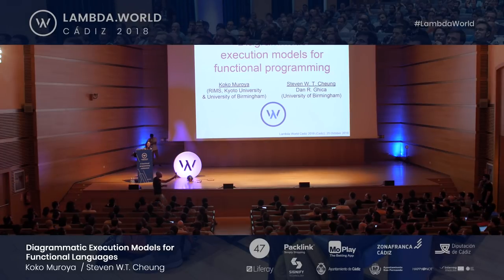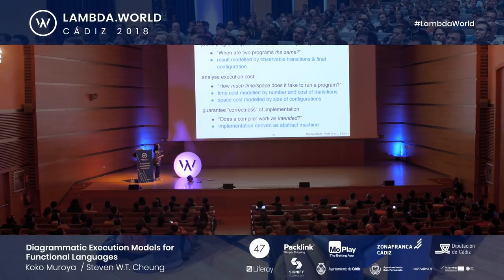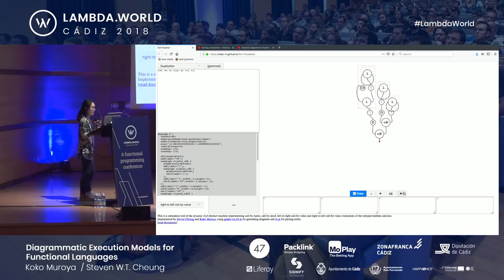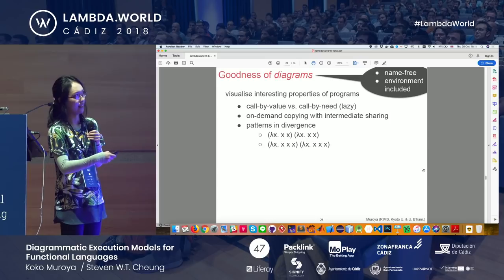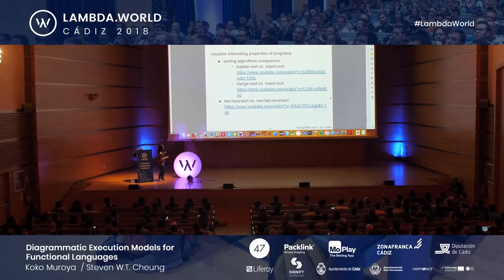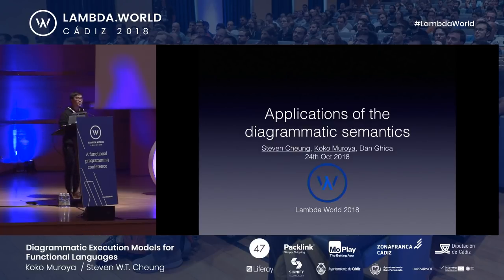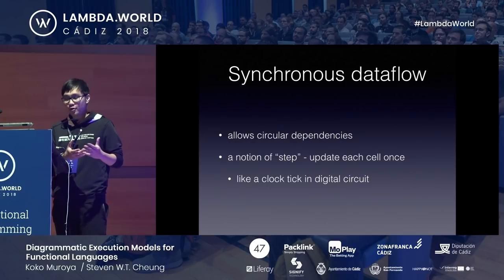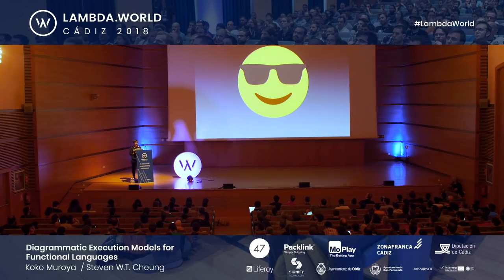Lambda World 2018 - Diagrammatic Execution Models for Functional Languages - Keynote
This keynote by Koko Muroya and Steven W.T. Cheung took place at Lambda World Cádiz on October 25th, 2018 at the Palacio de Congresos in Cádiz, Spain.

Diagrammatic Execution Models for Functional Languages

"What is my program actually doing?" Sometimes you feel a need to execute a functional program yourself. Ok, here's a function call. I'll first look at arguments. Now I've got values of arguments, so I'll go onto the function. Remember, this parameter is now this value, that parameter is now that value... You jump around the program, back and forth between variables and pieces of code, and keep collecting results of these visited pieces.

This talk introduces diagrammatic models of functional-program execution. The underlying idea is to express the above process using diagrams; the "token", your agent, moves around a diagrammatic representation of a whole program, and visited pieces of the diagram dynamically change to represent their results (so we do not need to remember!).

We will explore these diagrammatic models, which help us not only with visualising program execution but also with designing a language. These models can cover from conventional programming, with various evaluation strategies including call-by-value (used in OCaml) and call-by-need (lazy, used in Haskell), to unconventional (but increasingly significant) programming with "computational graphs".

Last but not least, the models are for mathematical reasoning; from cost analysis of execution to equational reasoning justifying compiler optimisation.